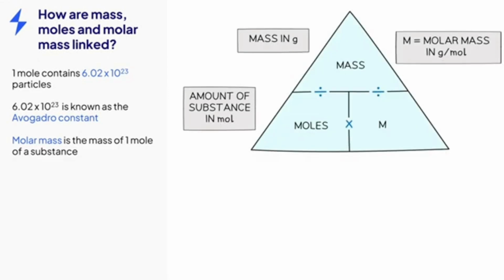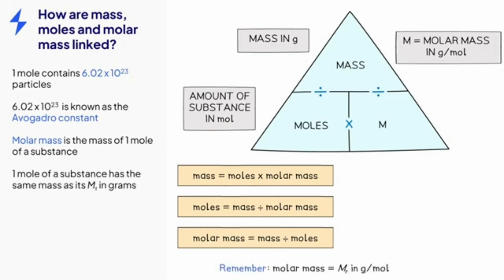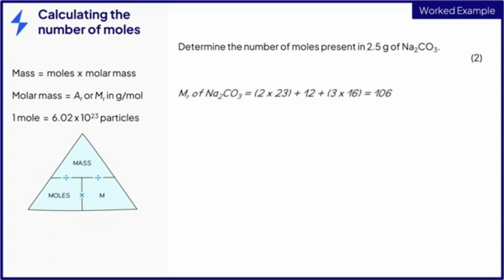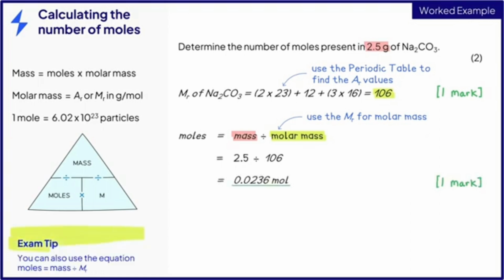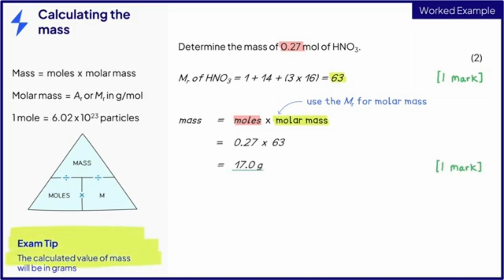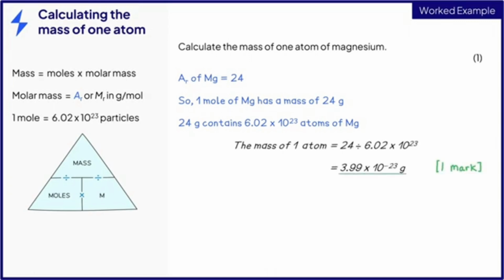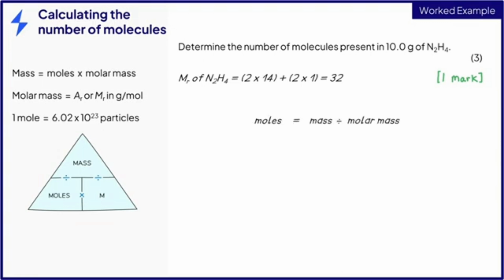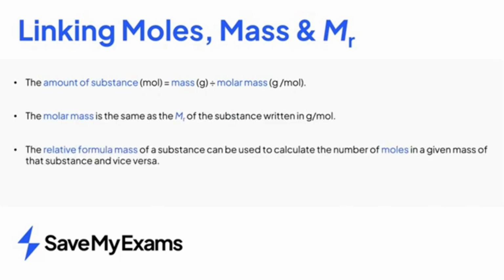Linking Moles,Mass and Mr With solved example | IGCSE Chemistry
Struggling with moles, mass, and Mr in your IGCSE Chemistry course? This video is your key to mastering these tricky concepts once and for all.Step-by-step walkthrough of linking moles, mass, and Mr

Detailed solved example to cement your understanding

Taught by an experienced IGCSE Chemistry tutor

Accessible for students of all levels

Downloadable for repeated learning

Moles, mass, and Mr are fundamental topics in IGCSE Chemistry, but they can be challenging to grasp. This video breaks down the connections between these core concepts through an easy-to-follow, worked example. By the end, you'll have a rock-solid understanding that will serve you well not just on your exams, but in your broader chemistry studies.

Whether you're struggling to keep up in your IGCSE Chemistry class or simply want to get ahead, this video is an invaluable resource. Mastering moles, mass, and Mr is key to success in the subject - and this tutorial makes it easier than ever. Invest just a little time now, and you'll save yourself hours of frustration down the line. Get the support you need to conquer these tricky topics and unlock your full potential in IGCSE Chemistry.